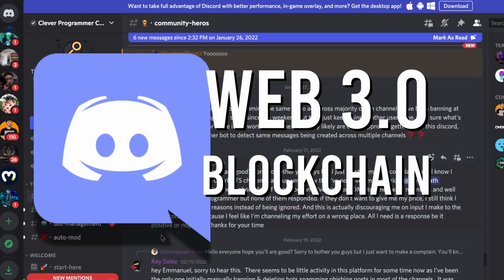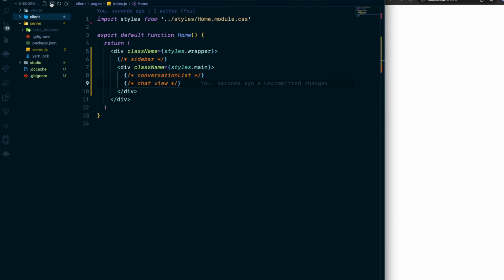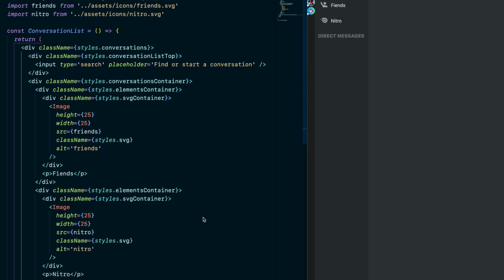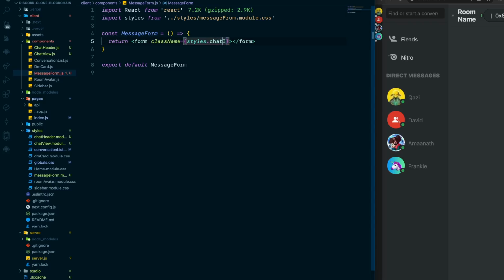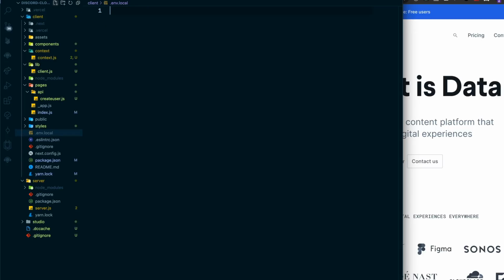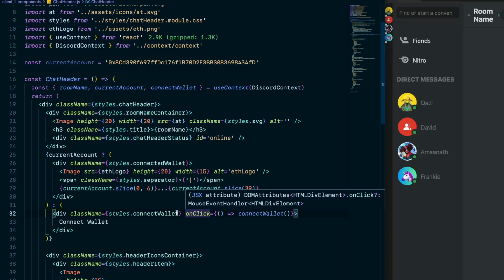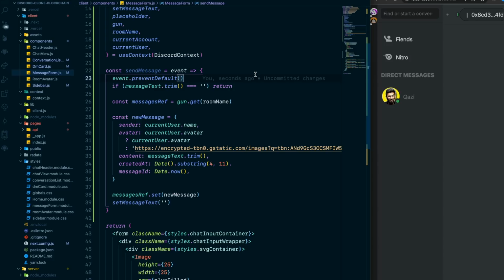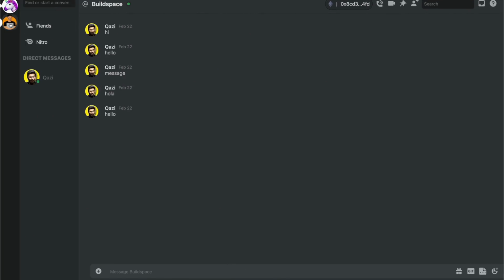Build Discord Web 3.0 Real-Time Decentralized Chat App with Next.js | Sanity.io | Gun.js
In this tutorial, you’re gonna be building the Discord Blockchain Web 3.0 App using Next JS, Sanity.io, and Vercel 🔥

You’ll be learning about:

👉 Building a Web 3.0 Application with Next JS
👉 Styling your app using Modular CSS
👉 Setup and run a decentralized database node with Gun.js
👉 Adding Web 3.0 authentication using MetaMask
👉 Storing your tweets and users in Sanity.io
👉 Using GROQ to retrieve data from Sanity Studio and display it in your Web 3.0 App
👉 Deploy and host the app on Vercel